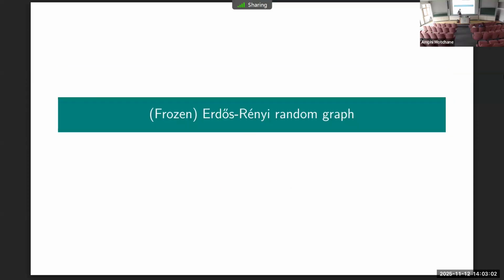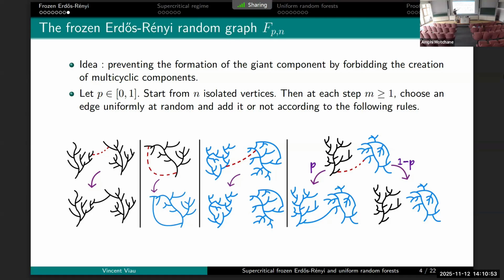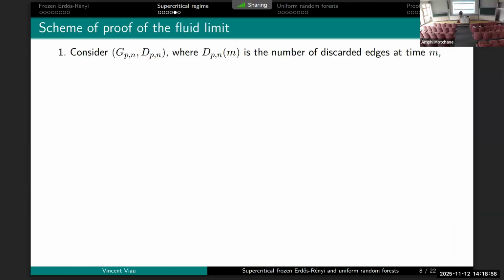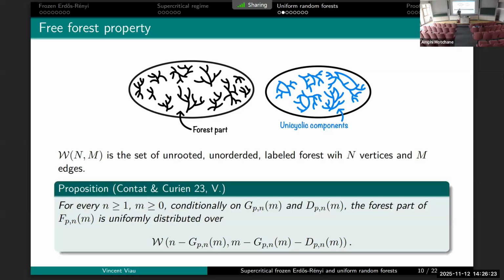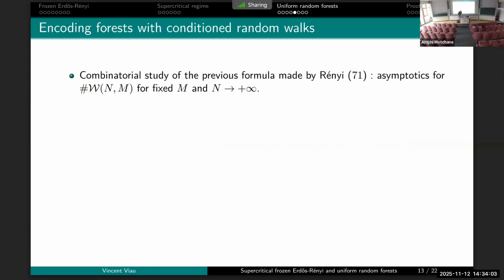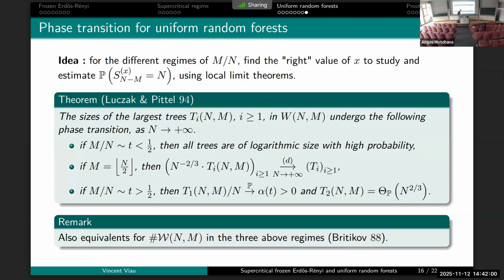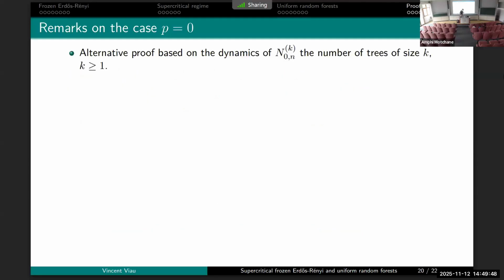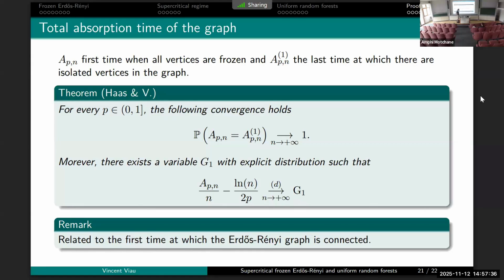Vincent Viau - Supercritical frozen Erdős-Rényi and uniform random forests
The recording 1 from the first hybrid event for trimester on *Random forests and fermionic field theories*, held on November 12, 2025

*Speaker:* Vincent Viau (LAGA - Université Sorbonne Paris Nord, France)
*Title:*  Supercritical frozen Erdős-Rényi and uniform random forests
*Abstract:*
The frozen Erdôs-Rényi random graph is a variant of the standard dynamical Erdōs-Rényi random graph that prevents the creation of the giant component by freezing the evolution of connected components with a unique cycle. The formation of multicyclic components is forbidden, and the growth of components with a unique cycle is slowed down, depending on a parameter $\boldsymbol{p} \in[0,1]$ that quantifies the slowdown. In this talk, we will study the fluid limit of the main statistics of this process, that is their functional convergence as the number of vertices of the graph becomes large and after a proper rescaling, to the solution of a system of differential equations. The proof is based on the free forest property of the frozen model: the forest part of the graph is a uniform random forest. In order to prove the fluid limit results, we will explain how to study and count forests using conditioned random walks.